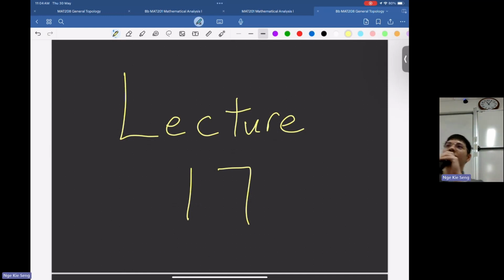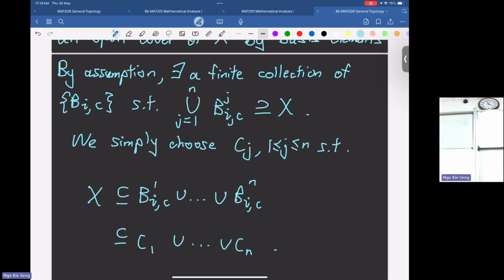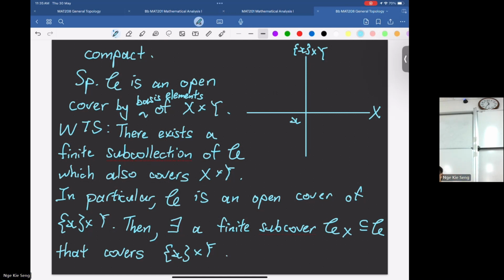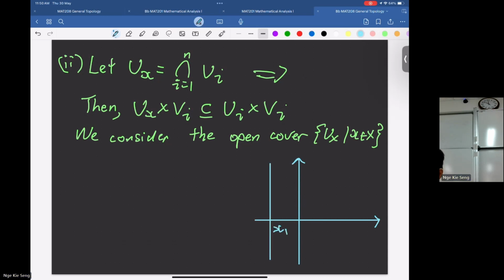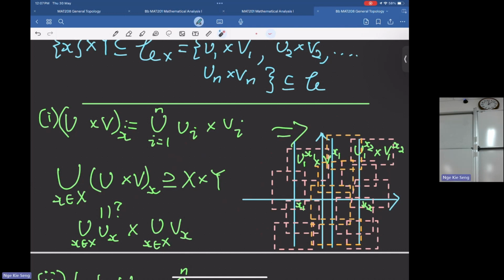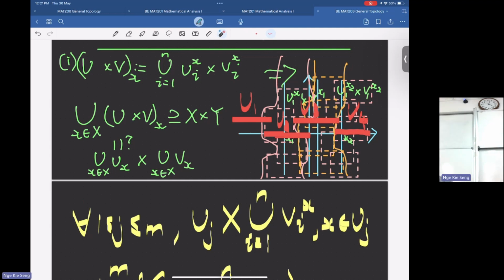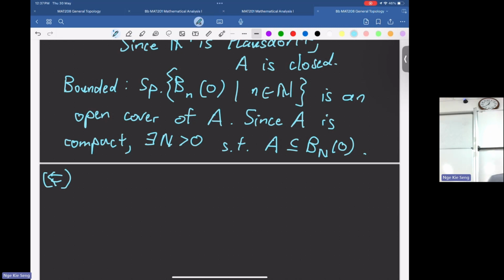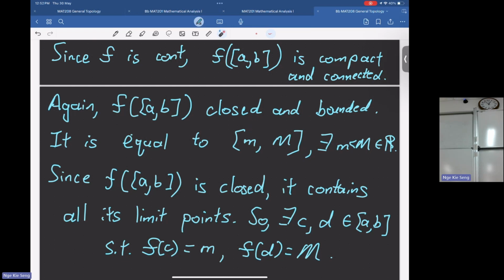【General Topology Lecture 17.2】Tube Lemma | MAT208/416 Nge Kie Seng 20240530